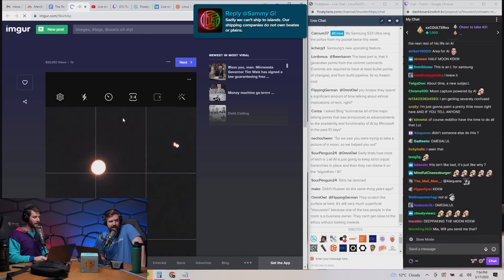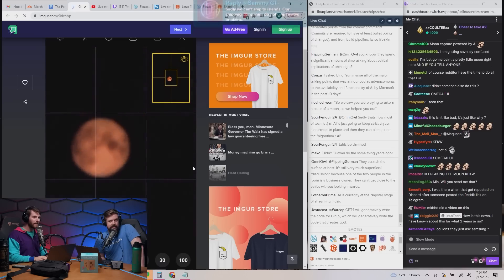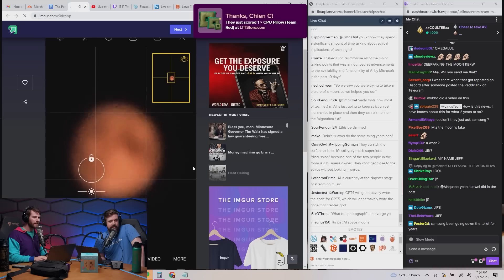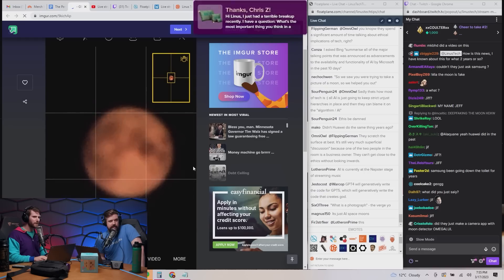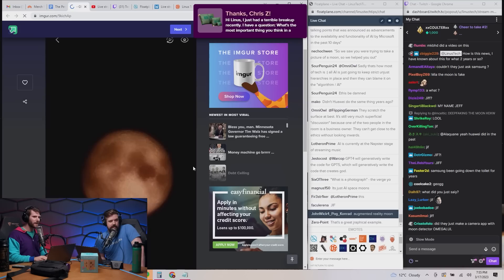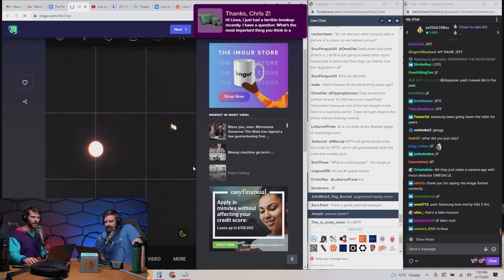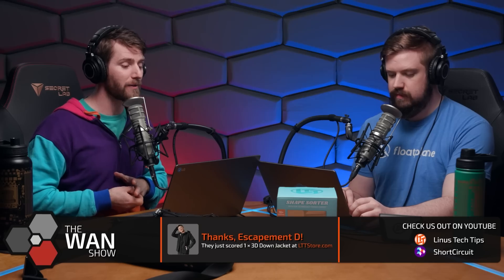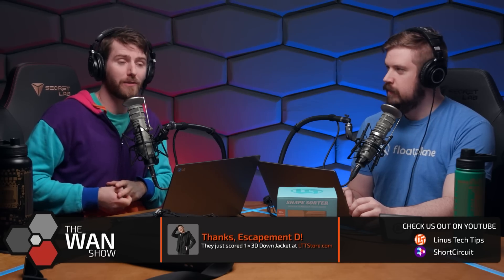All Photos are Fake Now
Samsung’s 100x Space Zoom isn’t zooming as much as Samsung says it is. The rest is AI processing.